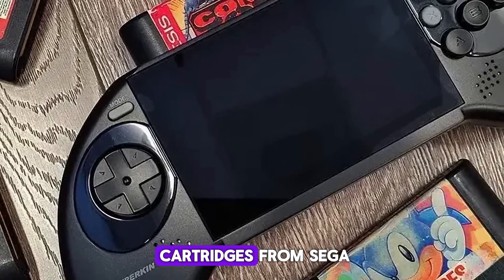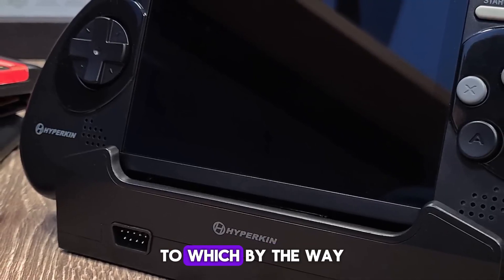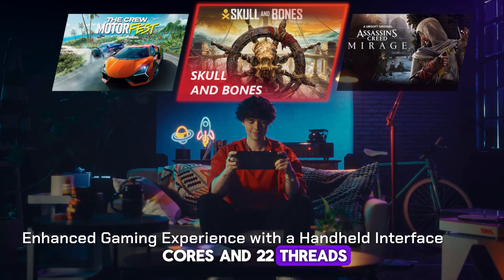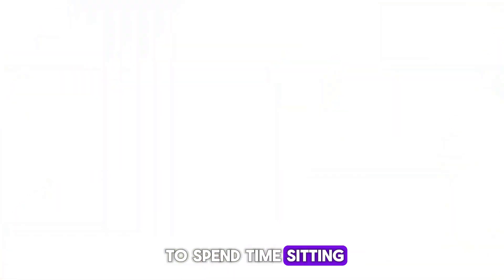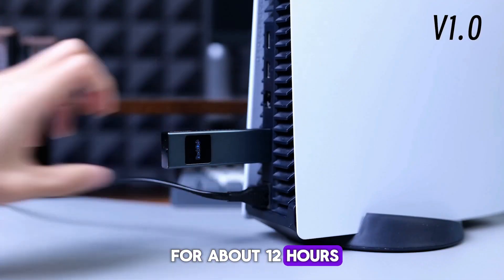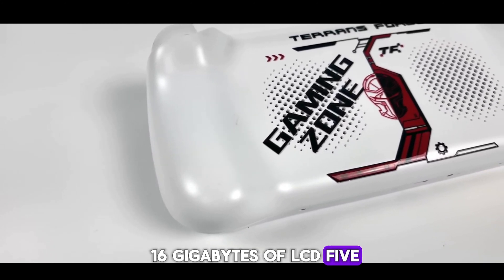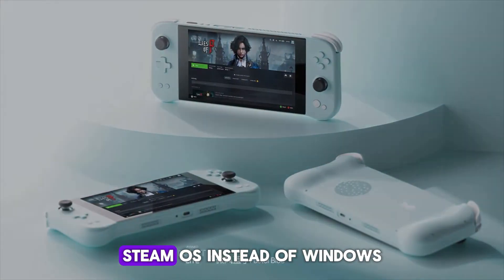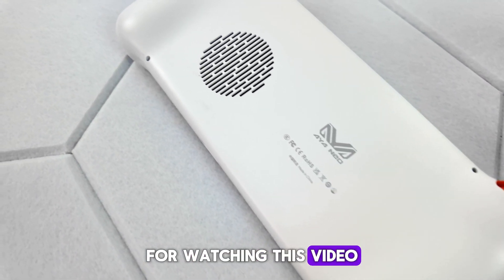Portable game consoles in 2024: What is the market preparing?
We all ended up in 2024, which means it's time to find out what the creators of gaming devices, good and different, have prepared or are preparing. Today we will evaluate various consoles from both companies from China and Western regions — there is something to see there.
Consoles:
Mega 95
Claw from MSI
PeakDo
TerransForce Handle 5
AYA Neo Next Lite